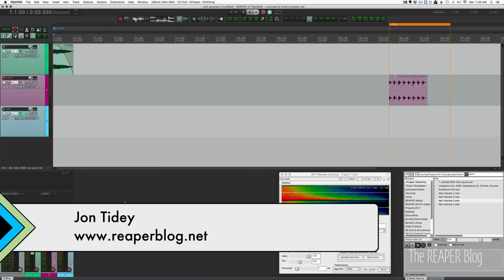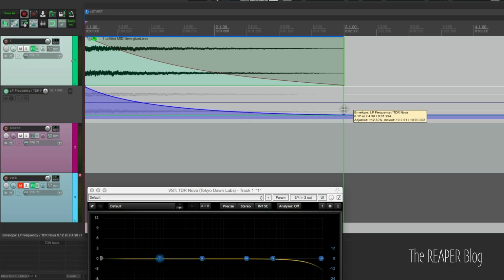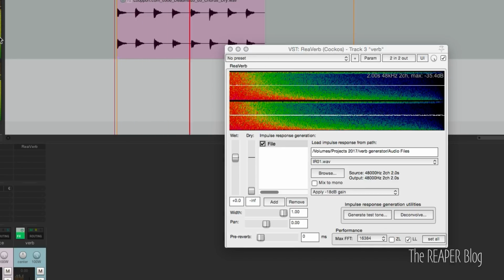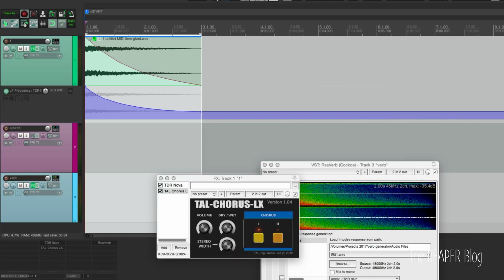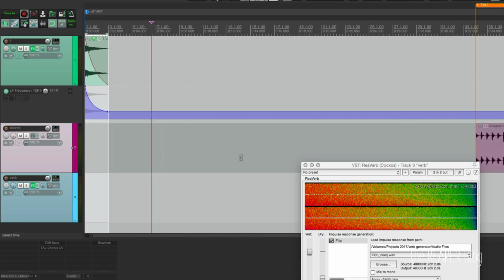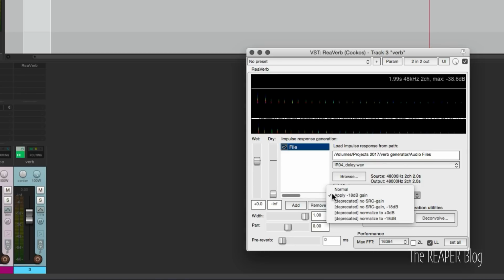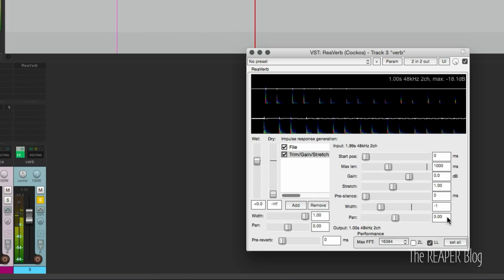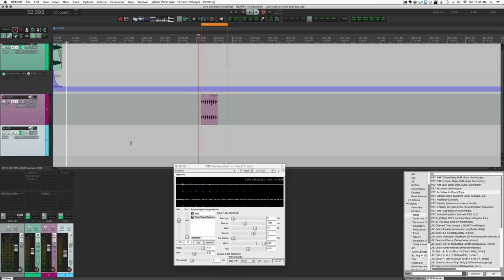Make Your Own Reverb - Synthetic Impulse Response Tutorial in REAPER DAW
In this video you will learn two ways to create custom impulse responses in REAPER and how to use them in the included ReaVerb Convolution Reverb plugin.

The ReaVerb plugin (and most other convolution processors) can load any wav file to combine with an incoming source signal.
For a basic reverb we want the volume to reduce over time (simple fade out) as well as high frequencies absorbed over time (automated Low Pass/High-cut filter)

Method 1 - Noise generated reverb
* Create an empty MIDI item 2 seconds long
* Add JS Pink or White noise generator to item take fx chain
* glue item to create stereo wave file
* Fade out
* Apply EQ and automate Low pass Filter frequency
* Add other fx for movement, echoes or color.
* Adjust volume to about -18dBFS
* Render to wav file

We use a slightly different method if we want to 'sample' the sound of a reverb or delay plugin/pedal/hardware. A noise burst is fed into a processor and we capture the output.

Method 2 - noise burst through a processor
* Short noise file 1-5ms
* insert plugin reverb or delay, or send to hardware effect (100% wet signal)
* set time selection to decay time
* optionally trim first 1-5ms of this file depending on result.

These files can be loaded into ReaVerb and are ready to use. ReaVerb has a normalize function, use either "Apply -18dB Gain" or "normalize to -18dBFS" options.